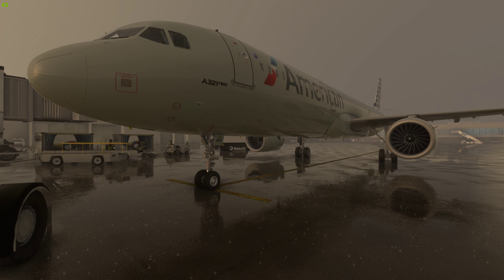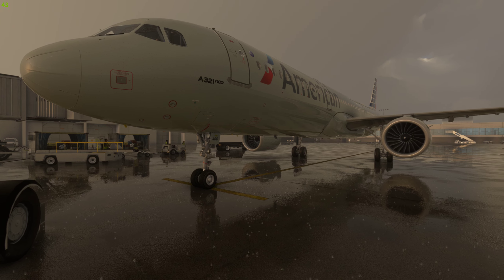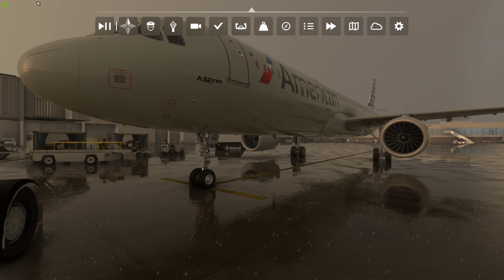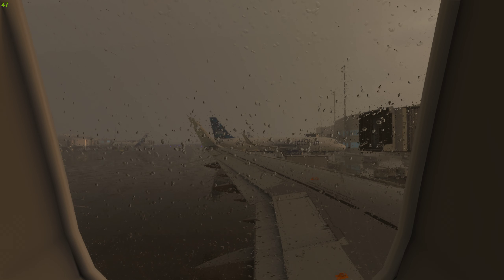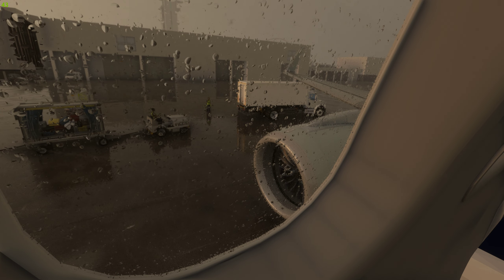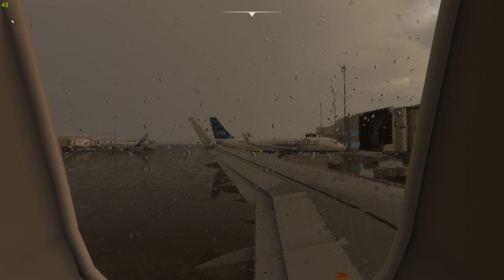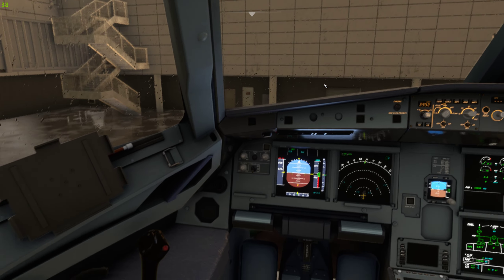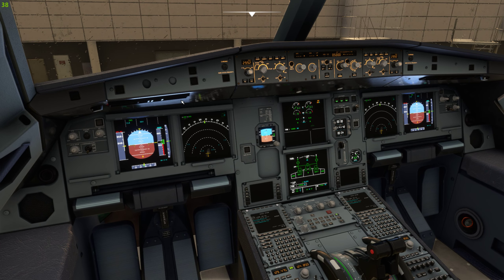AIRBUS A321NEO FROM LVFR UPDATE VERSION 1.2.2 FIXES RAIN MICROSOFT FLIGHT SIMULATOR 2020